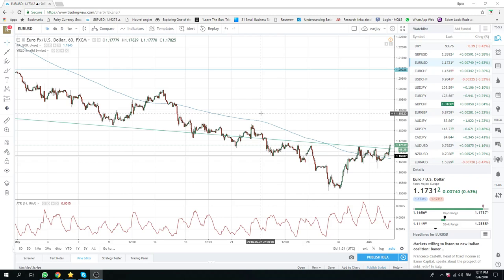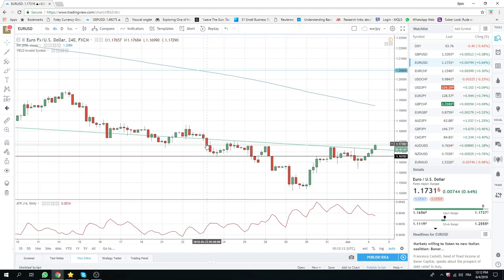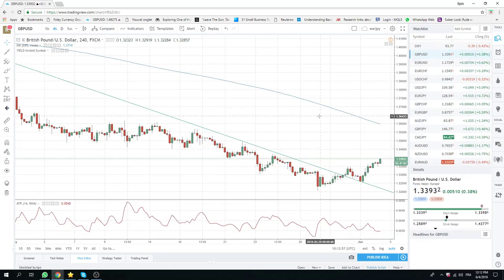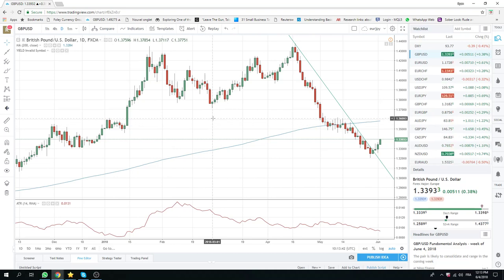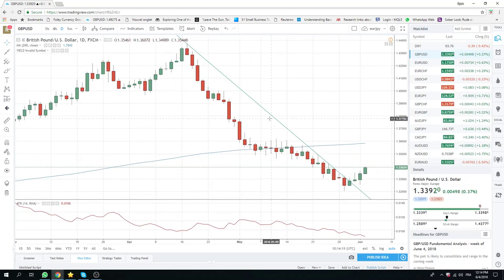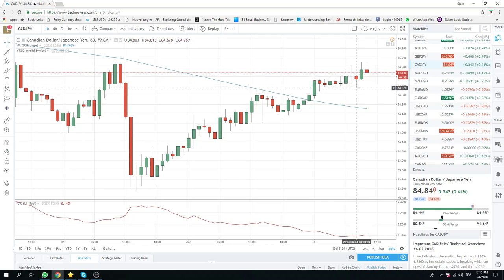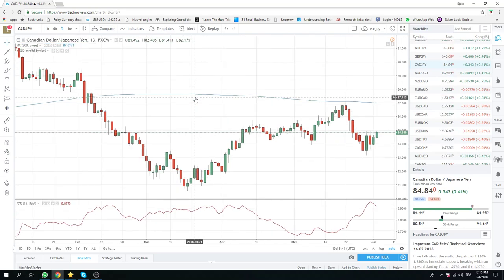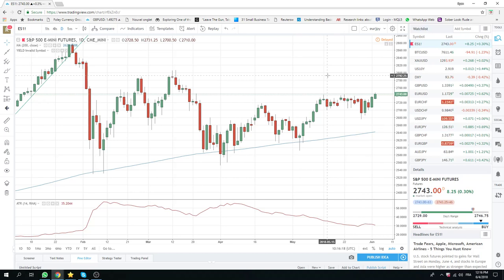04Jun18 North America Opening Call - PrivateerFX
Our view on today's North American Open the FX & Crypto markets.

cadjpy longs   eurstg shorts + now eurusd longs   god save the queen?!

Web: PrivateerFX.com

THIS WAS
04Jun18 North America Opening Call - PrivateerFX